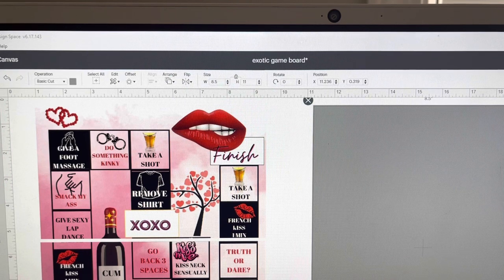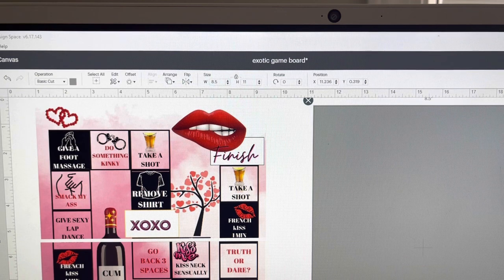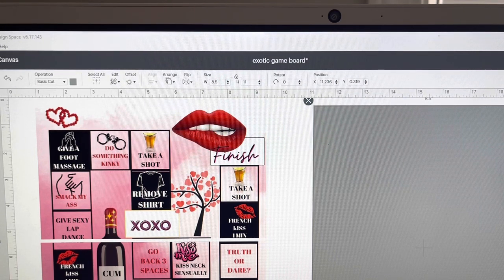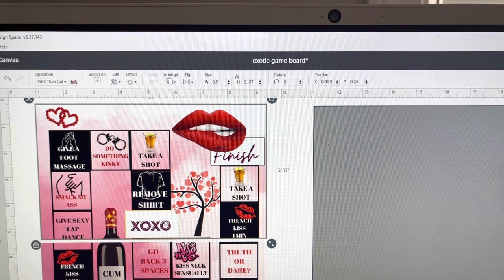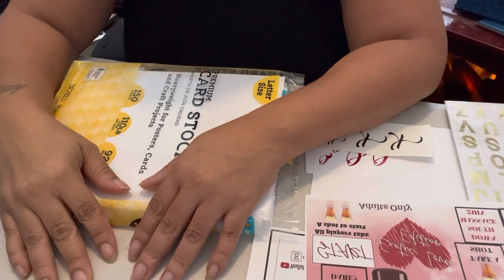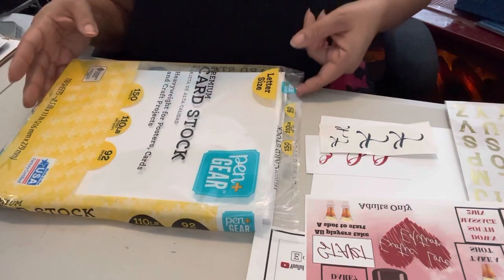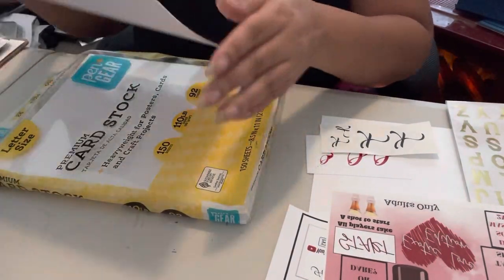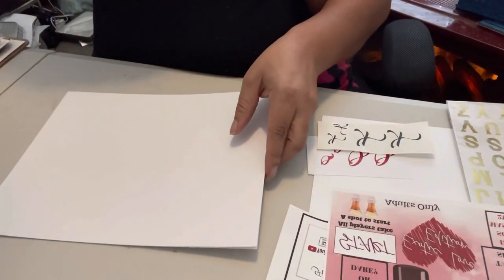Sublimation Game Board Set using Card Stock and Vinyl |Valentines Edition part 2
Part two of the Game board DIY. In this part two video I share how I put the game board together using card stock and oracle 651 vinyl. I also share with you my ideal way to package the game set. Makes a great Valentine’s Day gift to add into a basket or just a gift to sell.

I have a little bit of everything on this channel so I hope you find something that inspires you to Create.